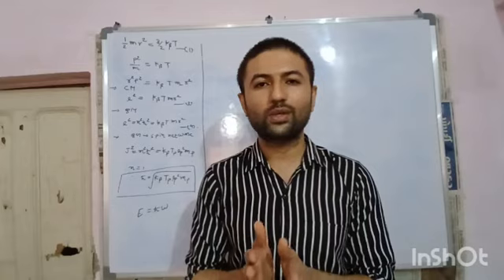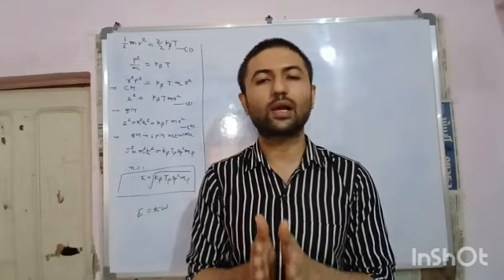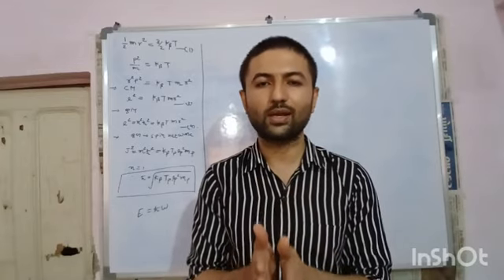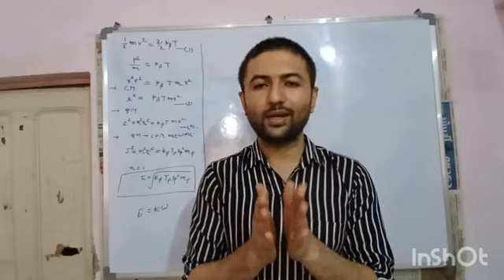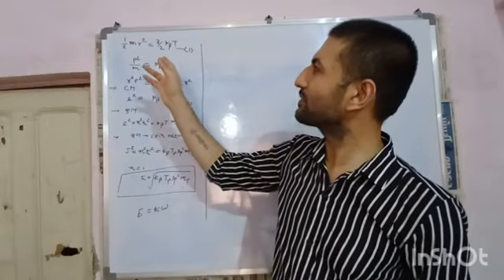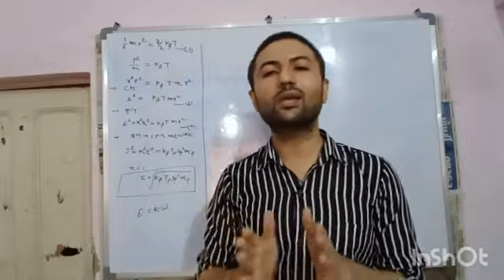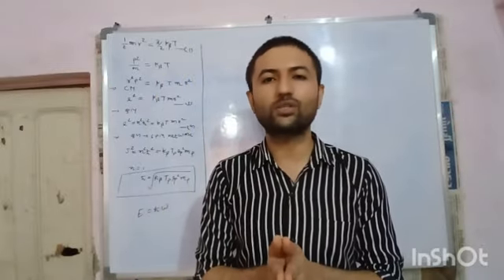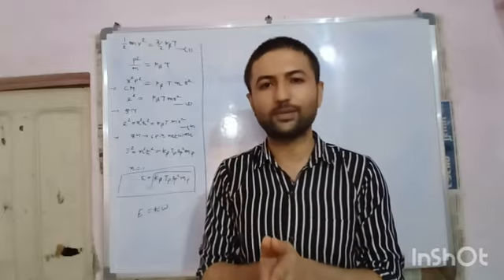What is New Quantum Spin Perspective?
This perspective derives new formula of reduced Planck Constant. Importance of Reduced Planck Constant in Quantum mechanics is well-known. almost all major equations of quantum mechanics exhibits this constant. Thus, this new formula and new interpretation very very important in quantum mechanics. it is also essential in the interpretation of quantum mechanics.